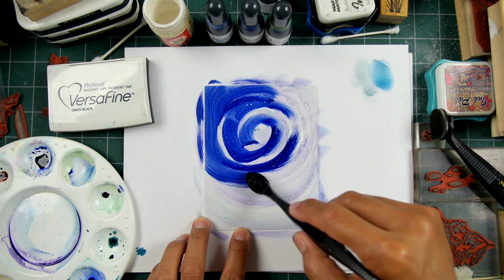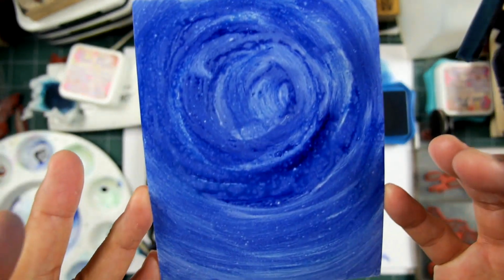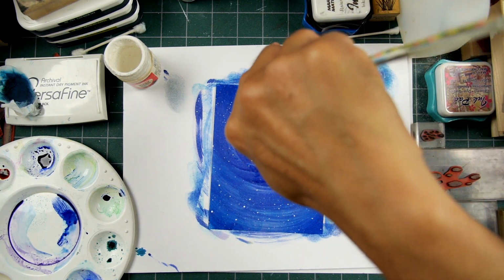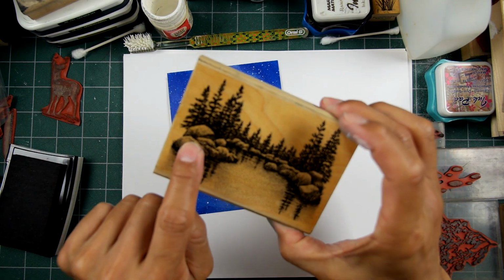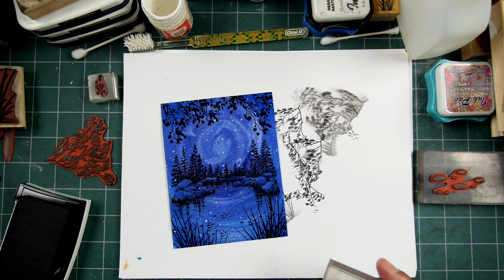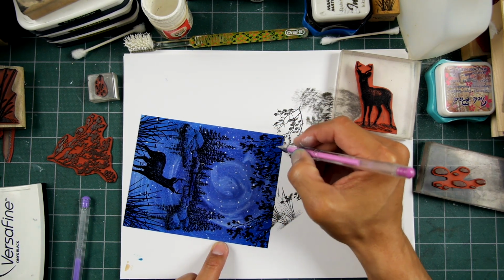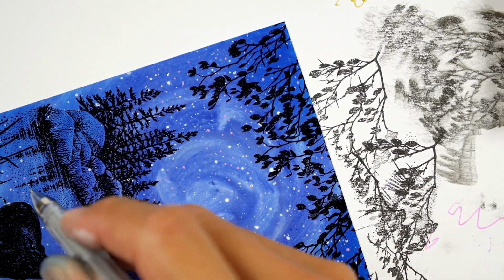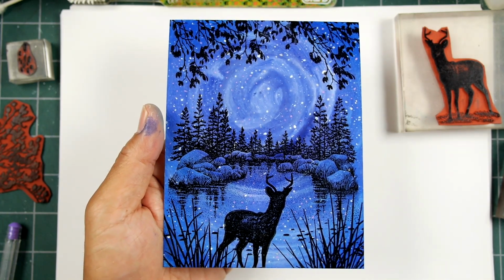Stampscapes 101: Video 391 Quick Cards "Spiral Sky"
I'm playing around with this freeform sky idea with the Memento Re-inkers and still trying to figure it out but it's a lot of fun.  I like the textures that are created and really want to try and emphasize them.

Original: Dye based inks applied with Colorbox Stylus Tools (available 4.25" x 5.5" glossy card stock (not glossy photopaper). Dr. Ph Martin's "Bleed Proof White".  Uniball Signo gel pens.

Stampscapes stamps used: Lakeside Cove Lg. 049G, Leaves 399E, Reeds Lg. 068D, Tiny Rocks Sm 329A, Deer Silhouette 419D.